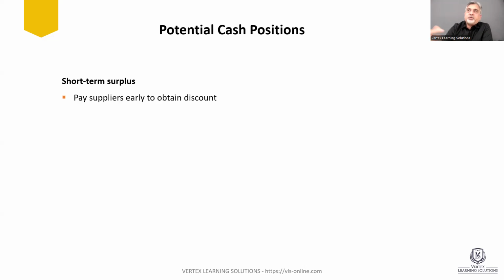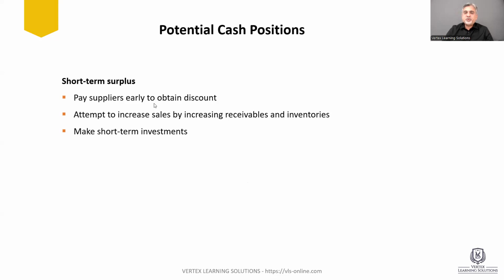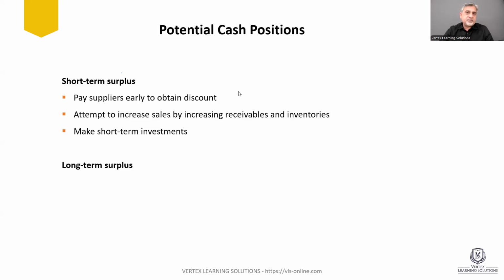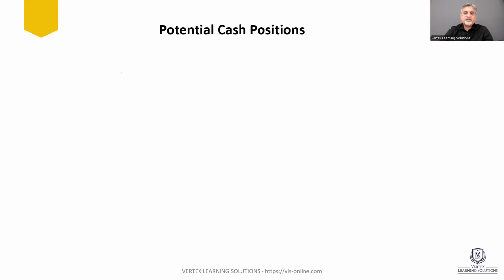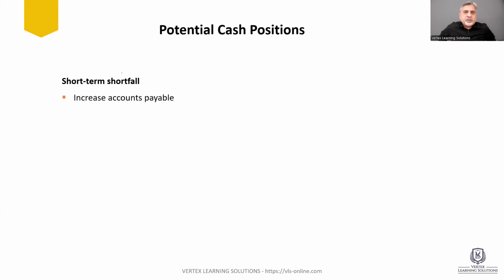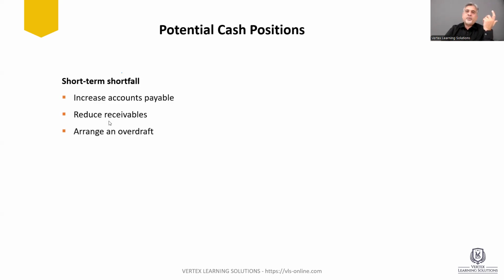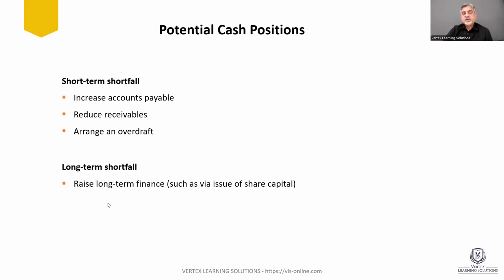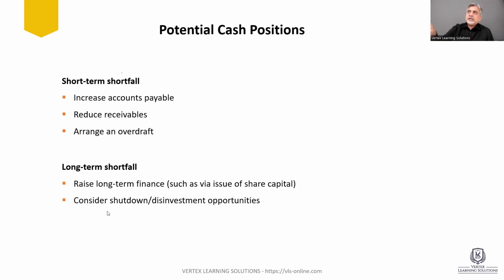ACCA MA (F2) - Potential Cash Positions - Management Accounting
Unlock the concept of Potential Cash Positions in ACCA MA (F2) Management Accounting with this detailed lecture. This video breaks down cash flow, liquidity, and budgeting in an easy-to-understand way.